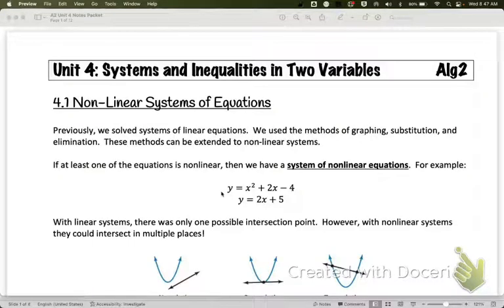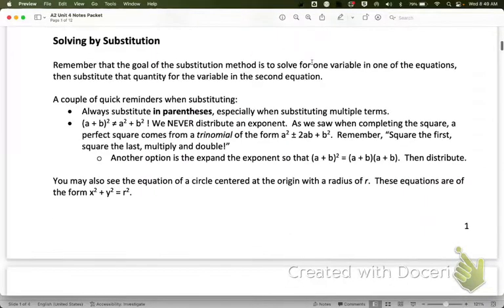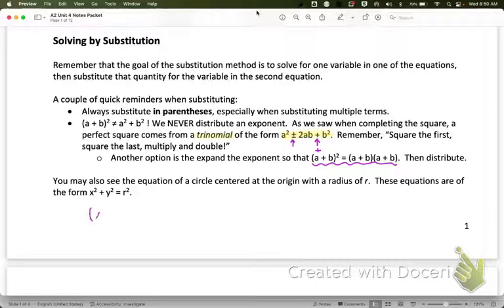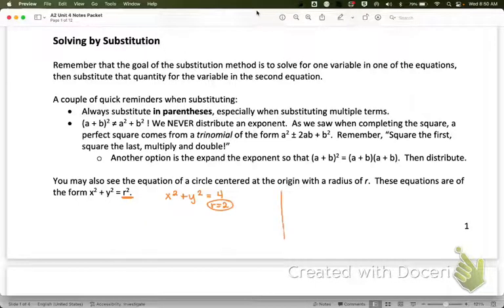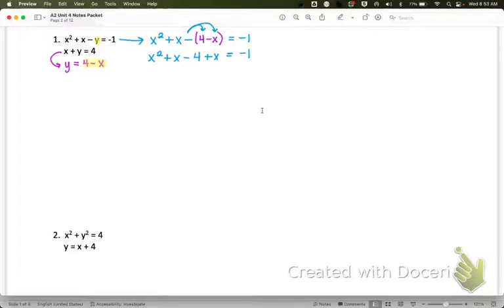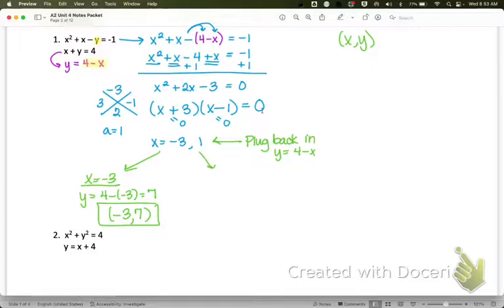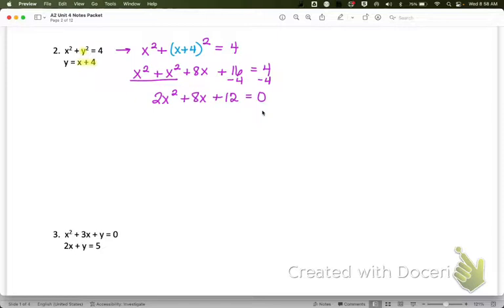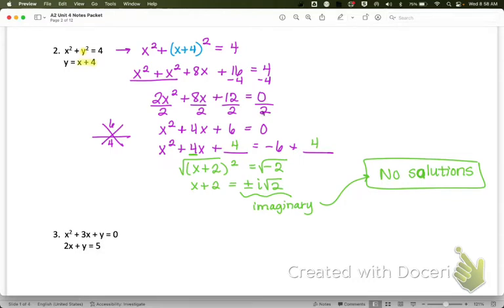A2 4.2 Solving Systems in 3 Variables